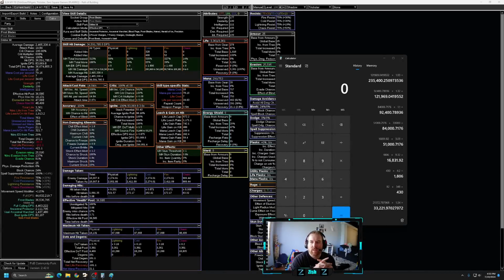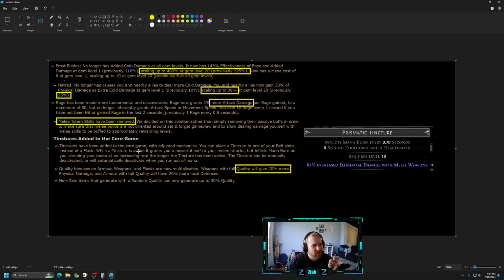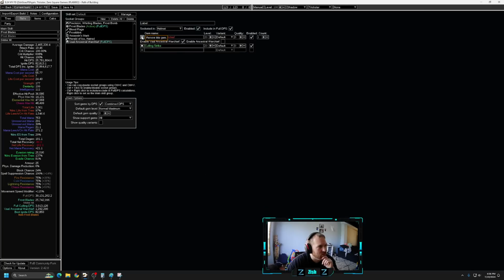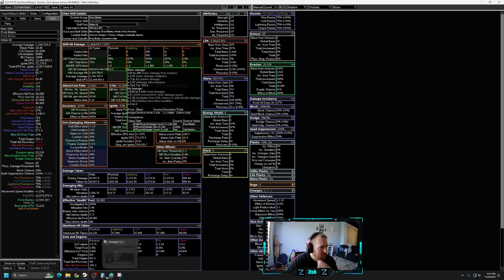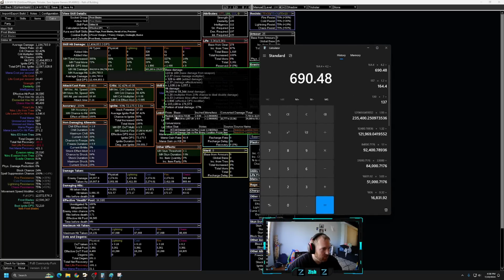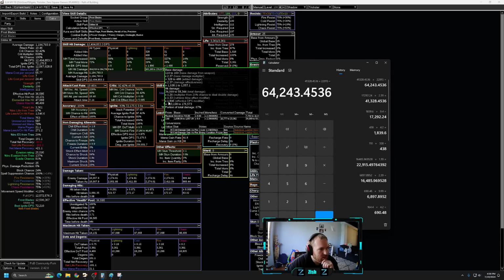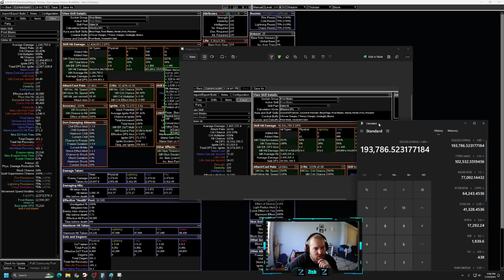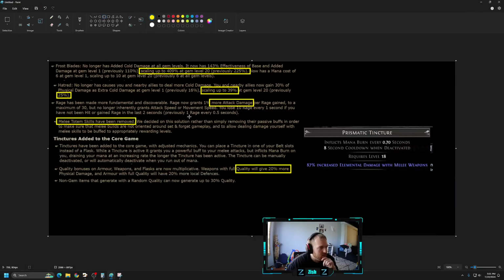3.25 Frost Blades - Patch Notes TL;DR for Damage Math (New Guide Soon)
Some things I forgot to mention/calculate in the video:
Frost Blades(gem) is losing its added cold damage, so that's roughly ~15% less damage than I accounted for
Imperial Claw is getting +1% base crit, so this will make crit-capping more consistent and less reliant on using Brittle
ANOINT - These numbers were also done with a Panopticon anoint, so you can add in whatever the new best anoint choice will be, which will be another +~10% dps
RAGE - will be 30% MORE damage now, a huge new multiplier and probably mandatory
WAR BANNER will grant ~24% more melee PHYSICAL damage (4% with 500% effect = 4x6=24), which will be around ~10% more overall damage
GEM SLOTS - Totems gone = a minimum of 3 more gem slots to get things like Endurance charges or other QoL/Damage/Survivability
DEFENSES - Grace nerfed, base defences buffed, probably a wash for Evasion - Phys taken as was deleted, probably will work in Endurance charges instead